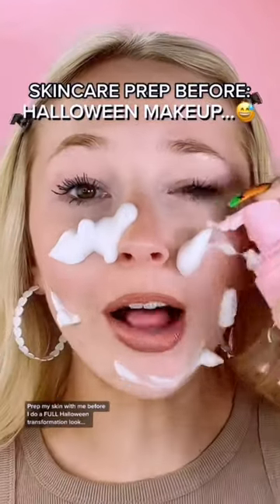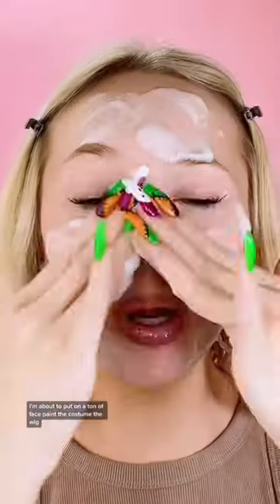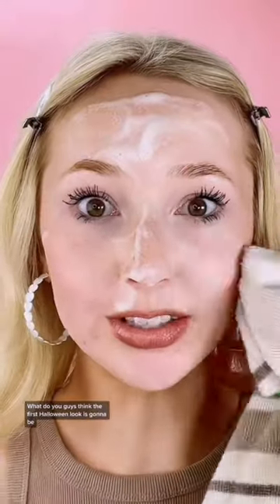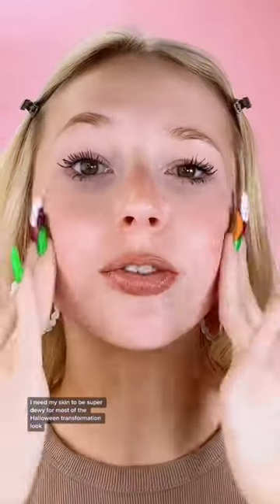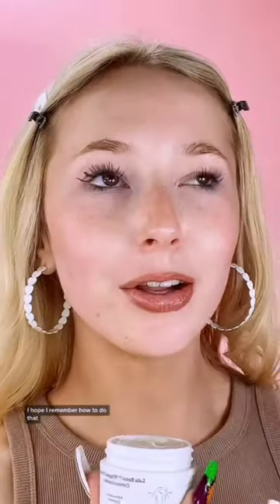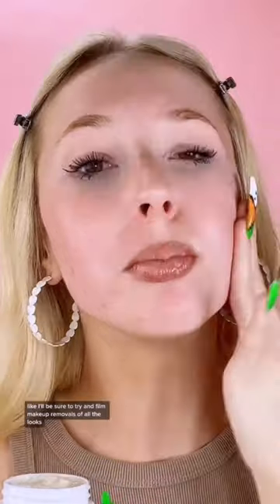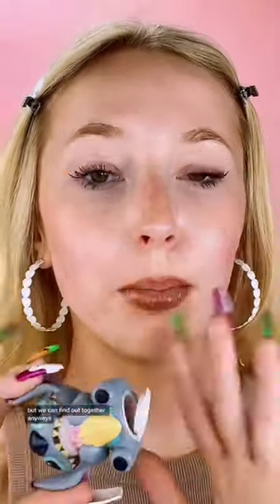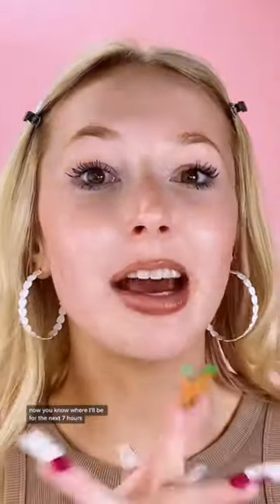Dewy Skincare Prep Before Full Halloween Makeup Face Paint look😭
Dewy Glowy Skincare Tutorial Using Foaming facial cleanser, dewy glowy serum and glass skin products! Simple skincare and prep before doing makeup!